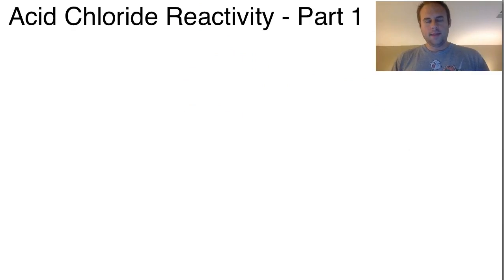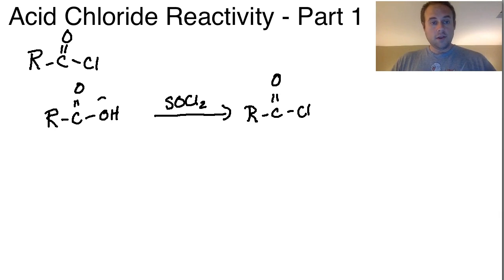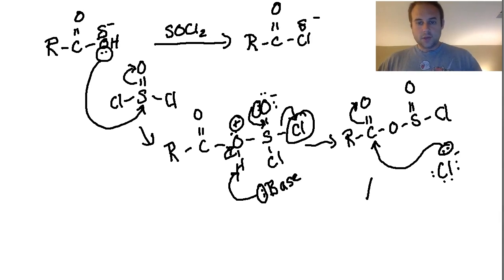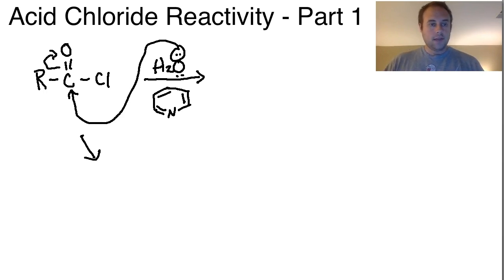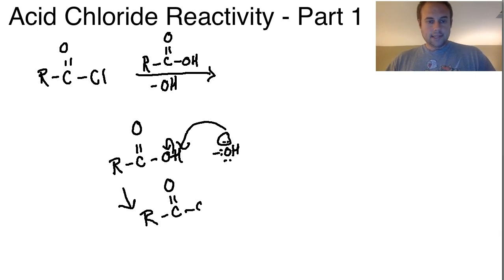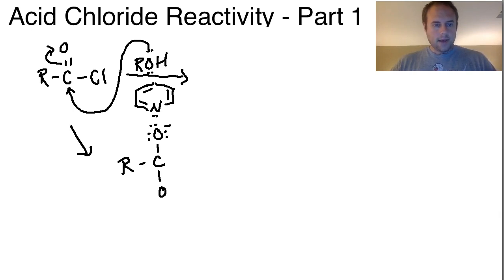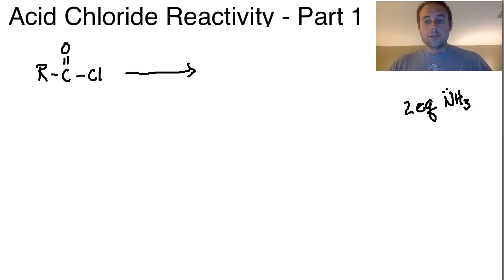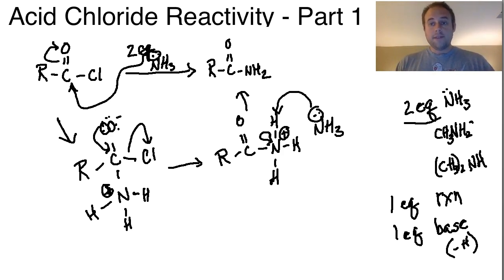Acid Chloride Reactions - Part 1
In this lecture we examine how to turn a carboxylic acid into an acid chloride and how to turn acid chlorides into anhydrides, esters, amides, and carboxylic acids.

Learn with us online!